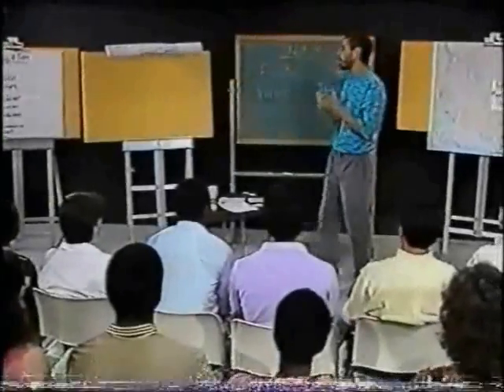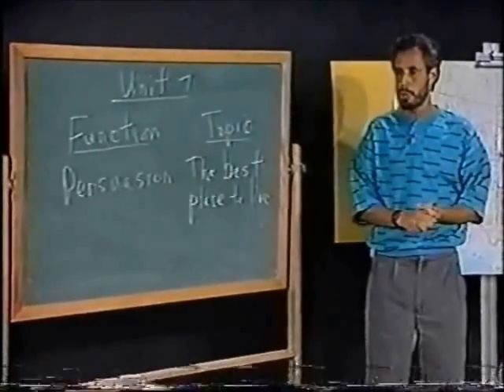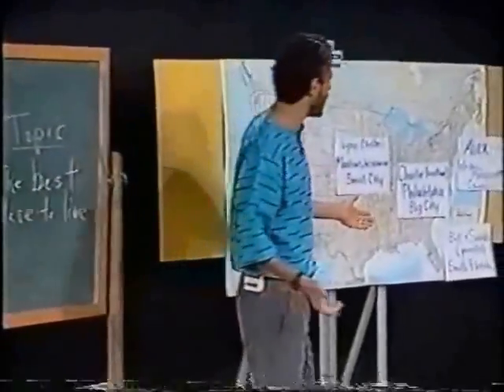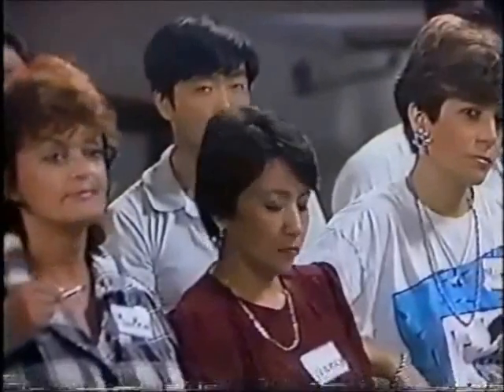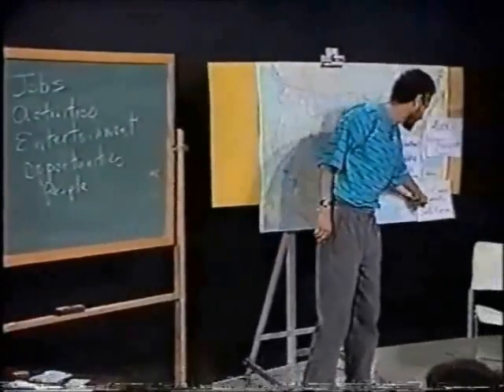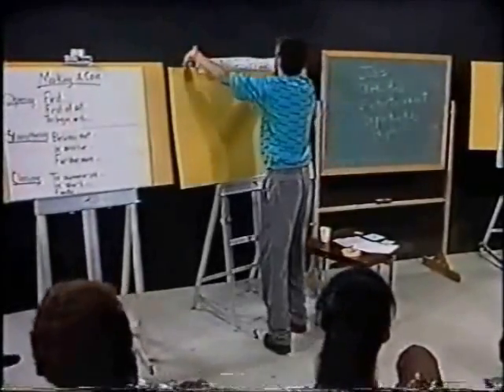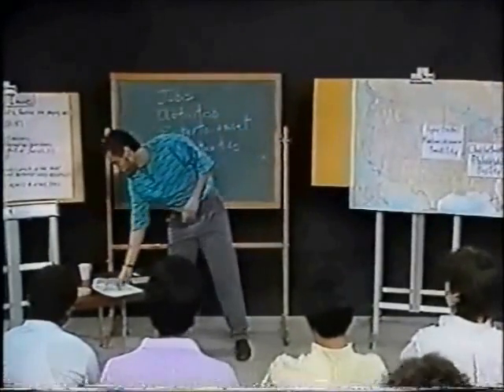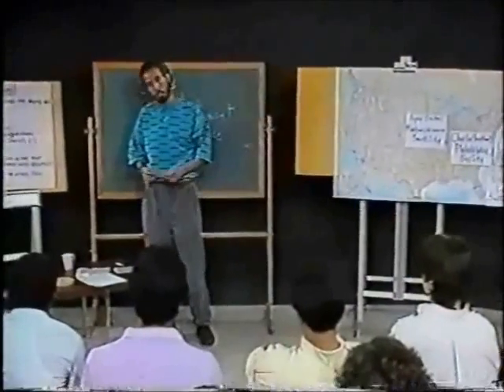CLT Class 1/2